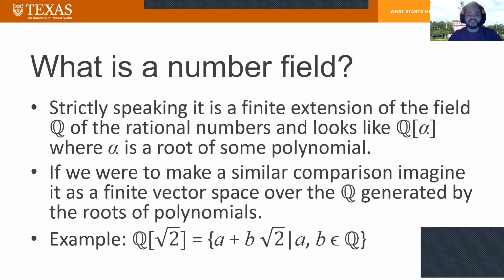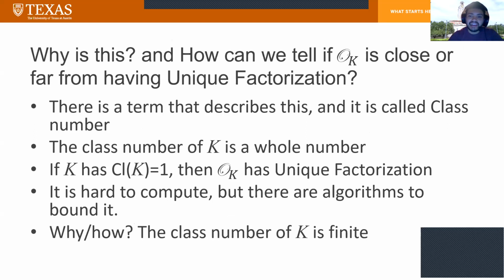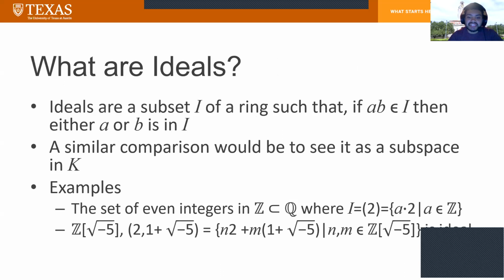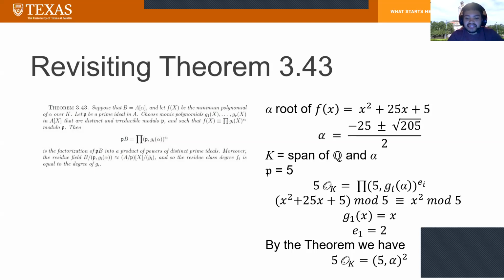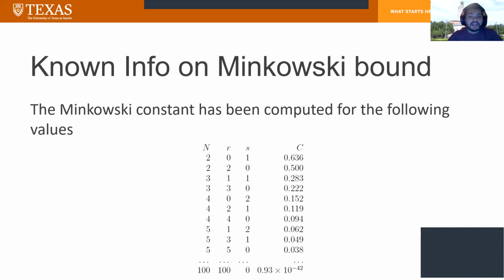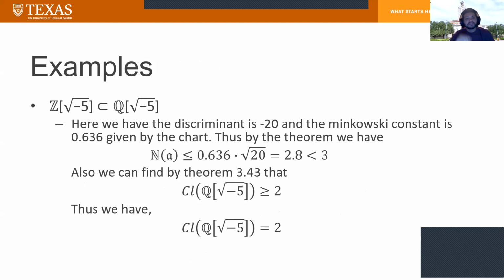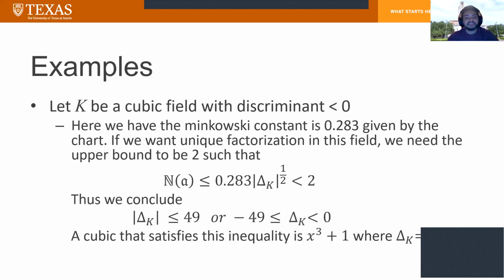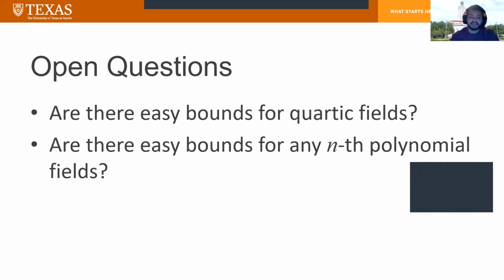Number Fields and Class Number: A journey to understanding the Minkowski bound